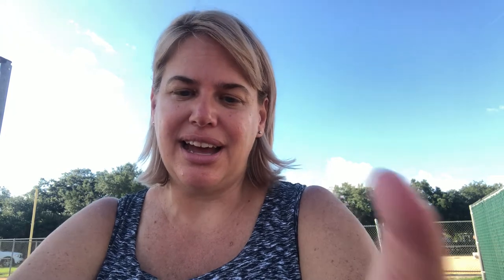Young Living August 2020 Monthly Promos (part 1)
August PV promo
Backyard bashes, swimming sessions, and cooking competitions are what summer dreams are made of! Dust off that barbecue—we’re hosting a good old-fashioned grill off. To give you the edge you need to win, add a dash of our secret weapon: Vitality™ essential oils.
When you qualify for August’s PV promo, we’ll send you delicious summer staples such as Orange Vitality™ and Thyme Vitality™ essential oils. But don’t just cook—look the part too with custom-made adult and kiddo aprons and a YL-branded charcuterie board!
400PV APRON SET
• Satisfy summer cravings in style. Match with your sous-chef in essential oil-themed aprons! The adult-sized apron features an image of a 15 ml bottle, while the one for your little chef showcases a 5 ml bottle.
• Clean messes in a cinch. While secret sauces and mouthwatering flavors are flying, make sure cleanup is easy as pie and your clothes are protected with washer- and dryer-approved aprons.
300PV YOUNG LIVING CHARCUTERIE BOARD
• Serve up scrumptious snacks. While passing around chips and dips, use this YL branded charcuterie board—with three Vitality™ oil bottle holders—to encourage unique tastes for sophisticated palates.
• Become the host with the most. What’s better than an invite to a summer soiree? A summer soiree that starts with appetizers! Whip out fancy cheeses and cured meats to wow the crowd.
250PV MOUNTAIN SAVORY VITALITY™ essential oil, 5 ml
• Stick to your supplements. Taking pills can be hard to remember. Instead, for daily immune support, infuse your morning tea or daily meals with a drop of Mountain Savory Vitality.*
• Create culinary masterpieces. If you’ve never cooked with mountain savory, start with dishes that pair well with oregano—meats, pesto, and pasta—since they boast a similar flavor.
250PV ORANGE VITALITY™ essential oil, 5 ml
• Combat food comas while feasting. Start each day with a big glass of water infused with 2–3 drops of Orange Vitality for digestive support that will get you through a multicourse menu.*
• Sip to your party’s success. The dishwasher is loaded, your feet are up—celebrate your summer shindig with mint tea or sparkling water infused with a burst of Orange Vitality.
190PV BLACK PEPPER VITALITY™ essential oil**, 5 ml
• Add depth to delicious dishes. While salt enhances flavor, adding a drop or two of Black Pepper Vitality to any succulent recipe will add complex, rich, spicy goodness you can’t resist.
• Mix up unexpected mocktails. Trust us—swirling a toothpick infused with Black Pepper Vitality into NingXia Zyng®, bubbly club soda, or thirst-quenching icy drinks will have your taste buds singing.
190PV BONUS ESSENTIAL REWARDS: CORIANDER VITALITY™ essential oil, 5 ml, PARSLEY VITALITY™ essential oil, 5 ml
• Show off with savory bites. Ditch old favorites like hot dogs and potato salad and get creative with the flavor of Coriander Vitality in grilled naan, rich tamales, or irresistible pot stickers.
• Nourish from the inside out. Take advantage of the cleansing and antioxidant properties of Parsley Vitality by adding it to green smoothies, soups, and stocks.*
100PV BONUS ESSENTIAL REWARDS: THYME VITALITY™ essential oil, 5 ml
• Take your “thyme” while marinating. Infuse chicken breasts, fillets of fish, and veggies with Thyme Vitality. Just a drop or two will have your guests pining for your award-winning recipe.
• Spice up your sauces. While mixing fats and acids to perfect your salad dressing, vegetable dip, and pasta sauce, take it to the next level with Thyme Vitality’s lemony and minty notes.